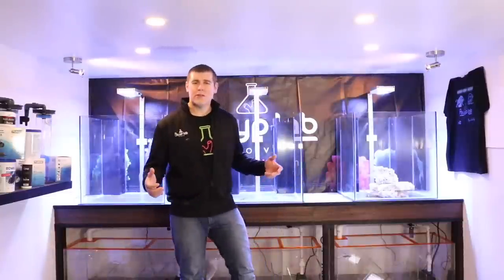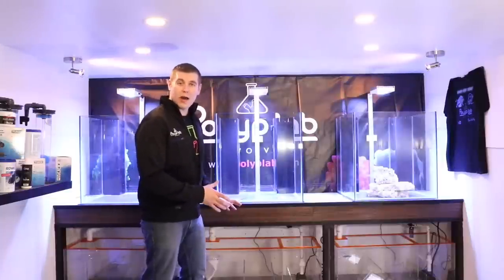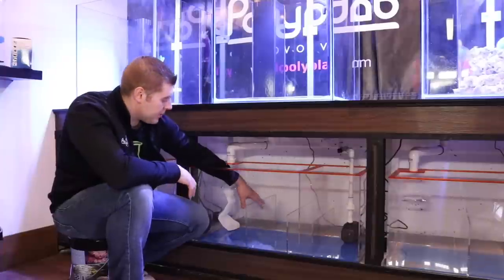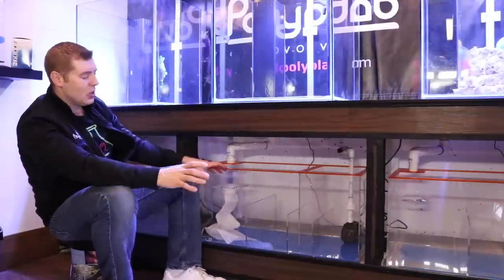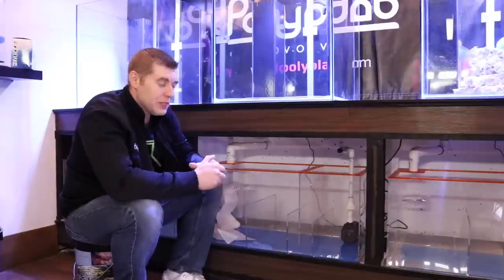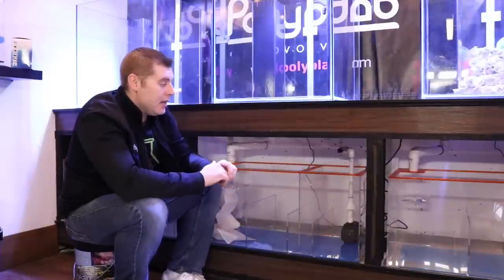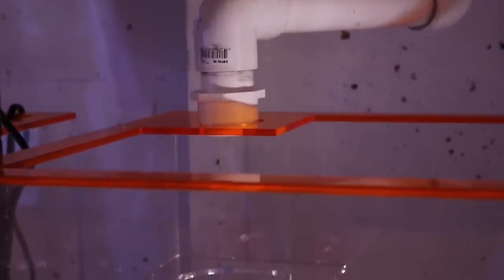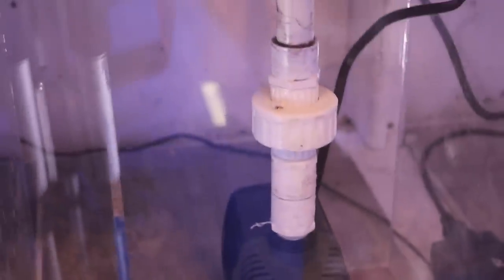sumps why they are Beneficial THE LAB part # 7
In this episode of the Lab. We  talk about why its beneficial to have a sump.